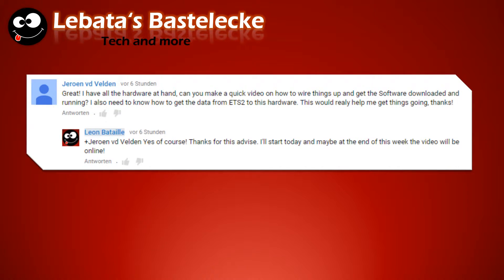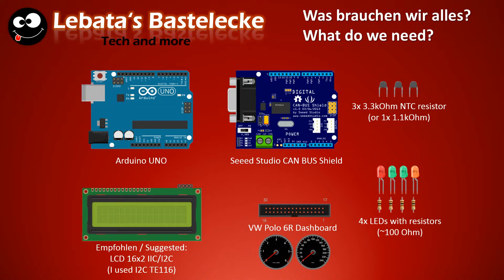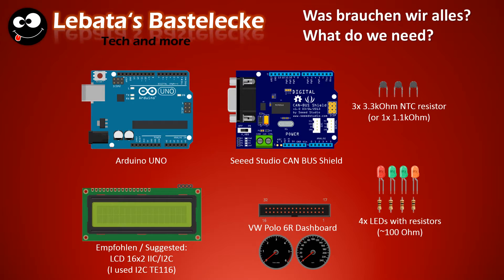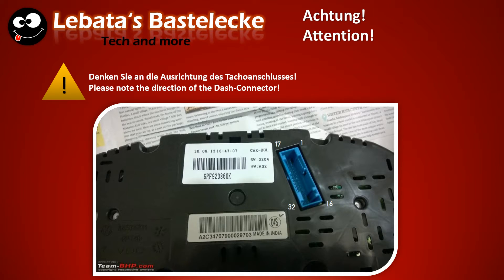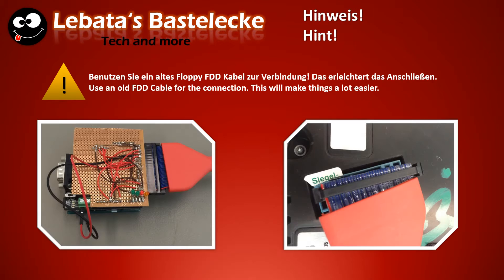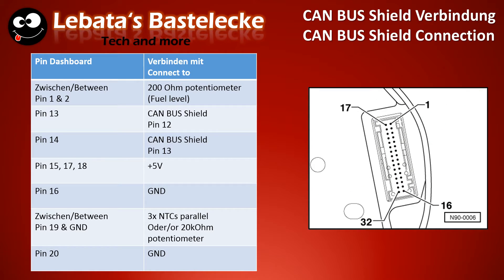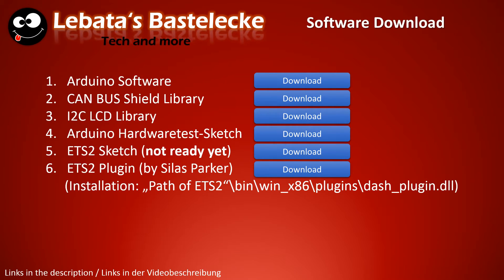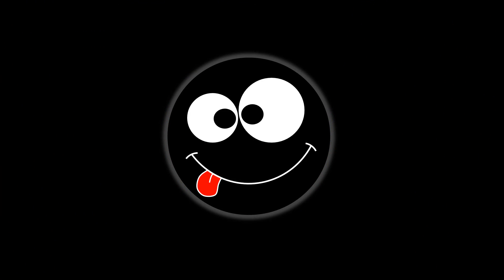CAN BUS Gaming #5 - Dashboard Wiring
It's time for a new video! Here I explain how to connect the dashboard with the CAN BUS Shield and the Arduino.
If you have any question, please write a comment!

Please watch the whole video to get all important information.

2. CAN BUS Shield Library
5. ETS2 Sketch (not ready yet)
6. ETS2 Plugin (by Silas Parker)
(Installation: „Path of ETS2“\bin\win_x86\plugins\dash_plugin.dll)